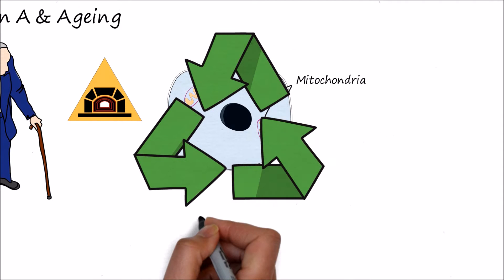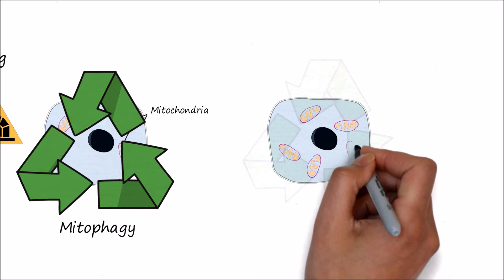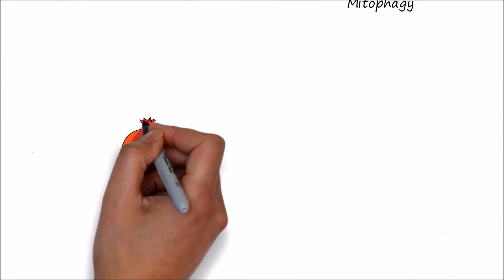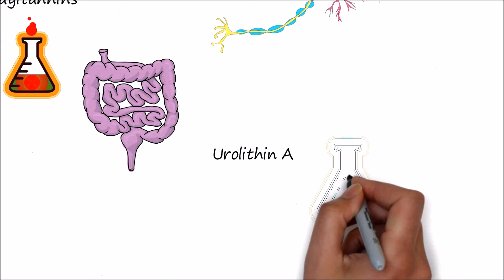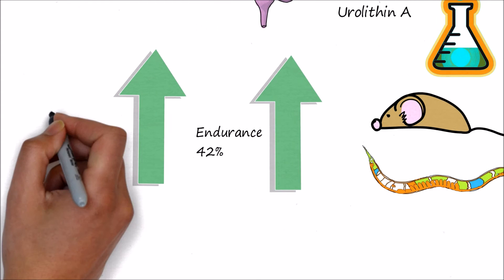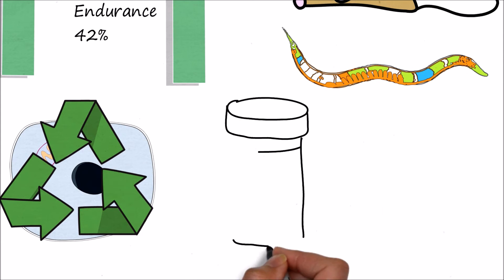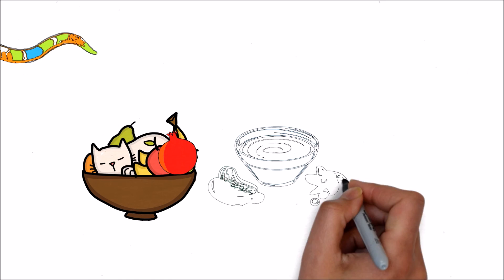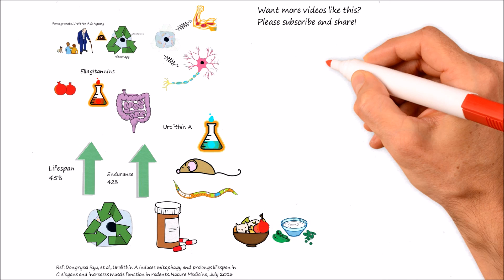Pomegranate, Urolithin A & Ageing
A short video based on a recent research on an anti-ageing compound Urolithin A from Pomegranate.